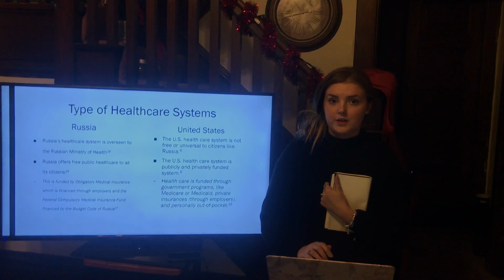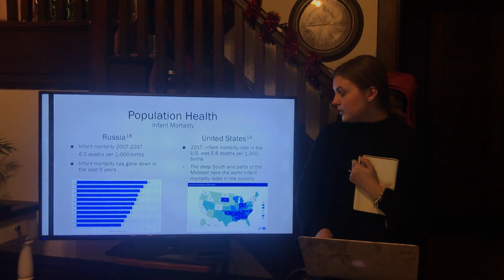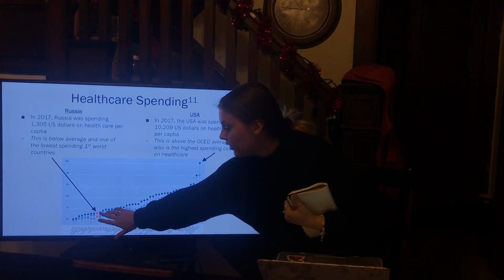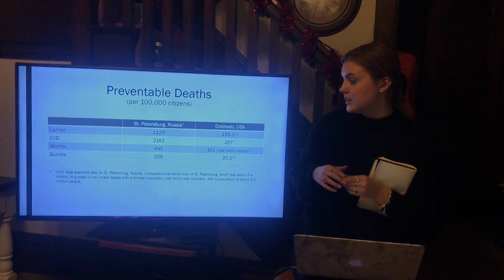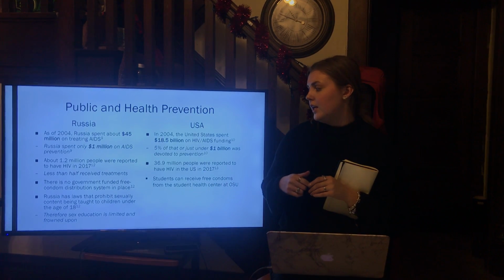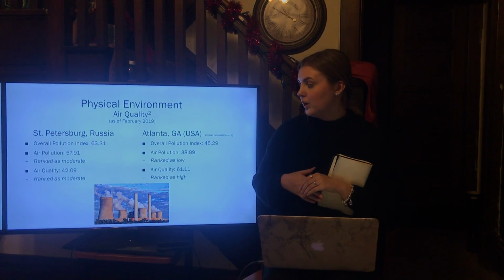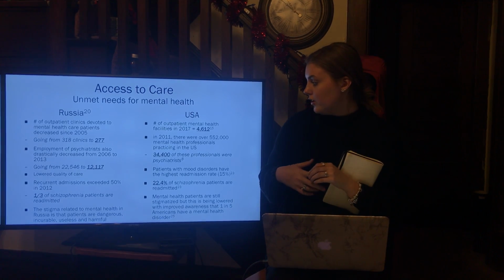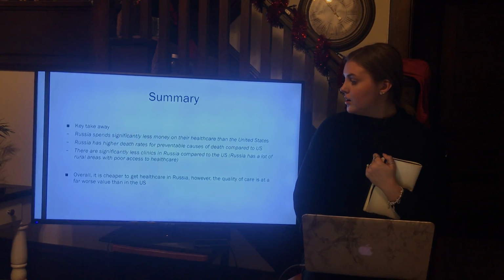Russia vs United States Health Care System Presentation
by Aerin Morckel